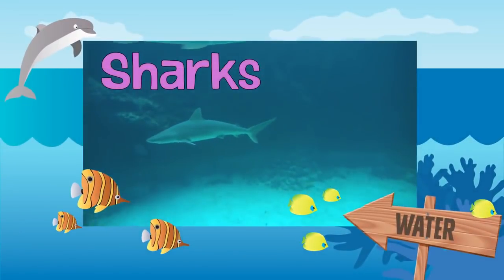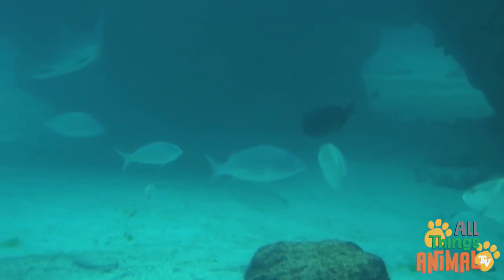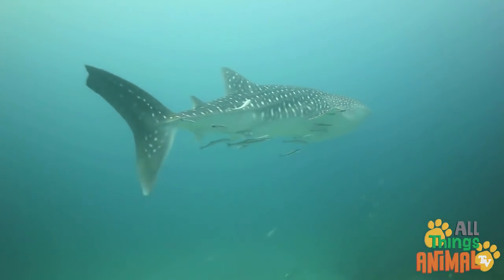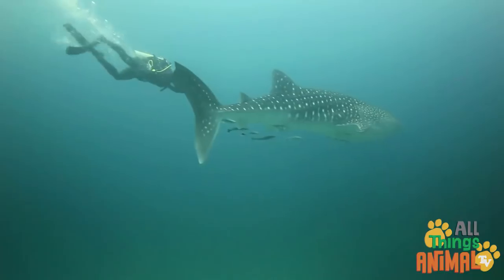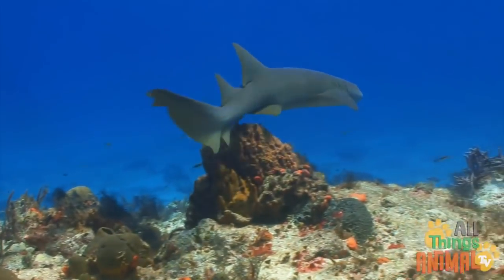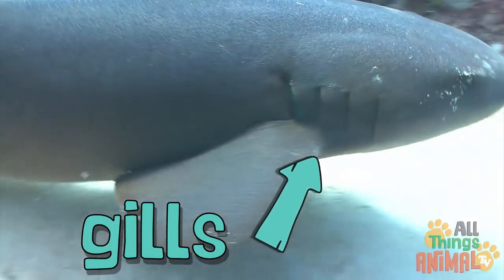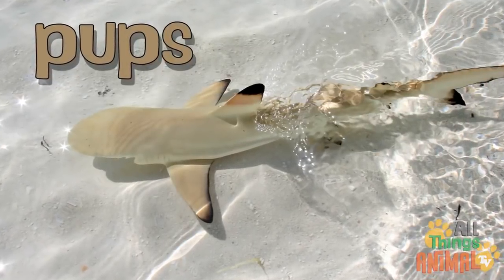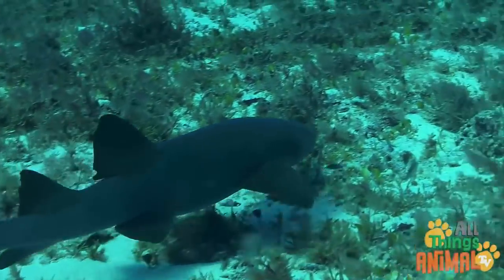SHARKS Animals for children Kids videos Kindergarten Preschool learning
Are you ready to become super smart? Toon in to my videos if you want to have fun, learn, and laugh!